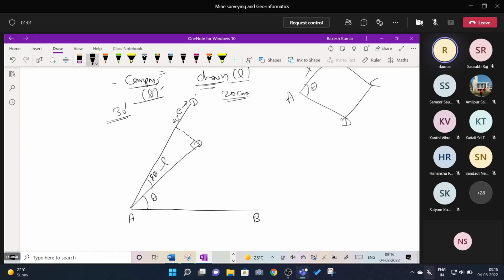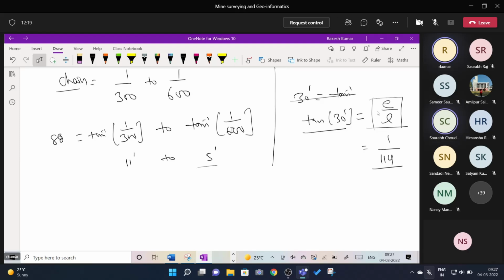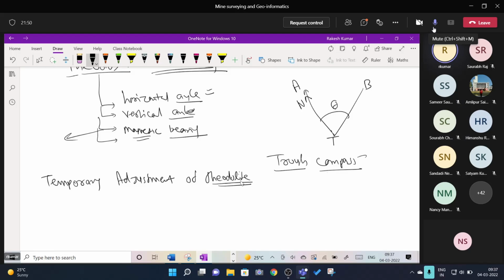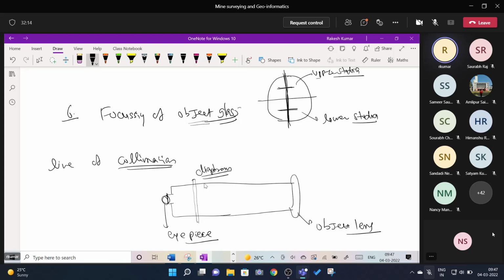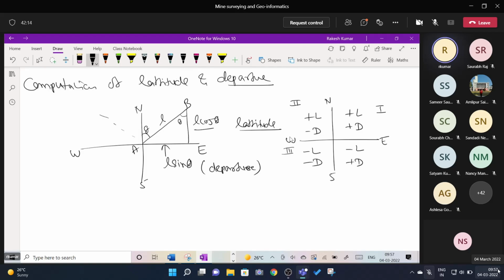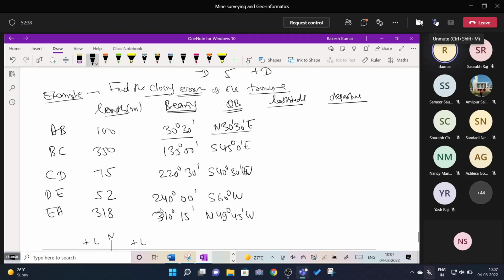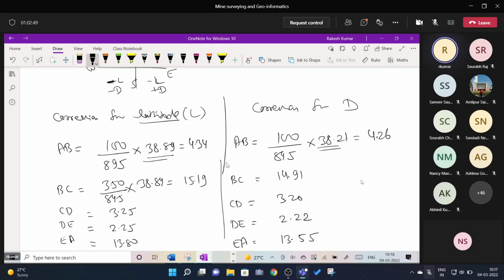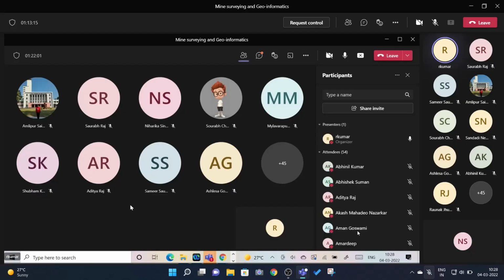L-22 || MINE SURVEYING || 04/03/2022